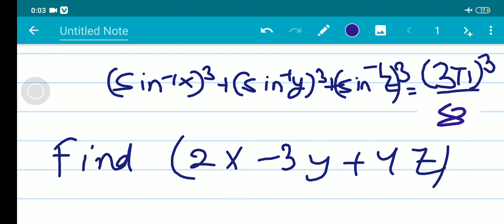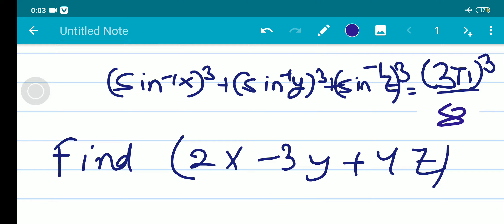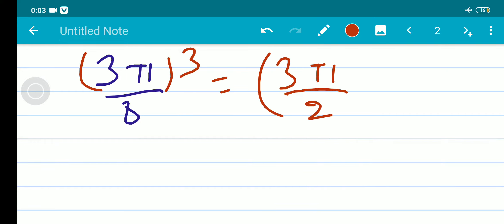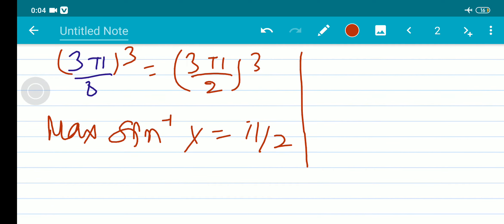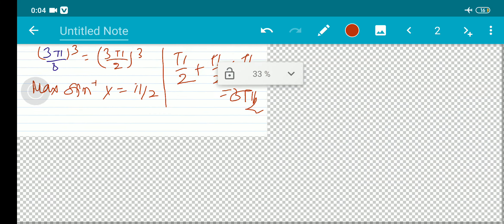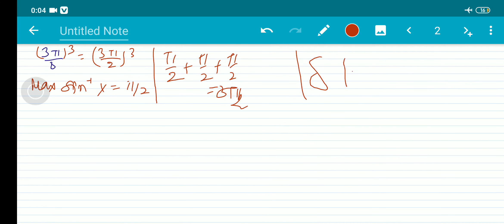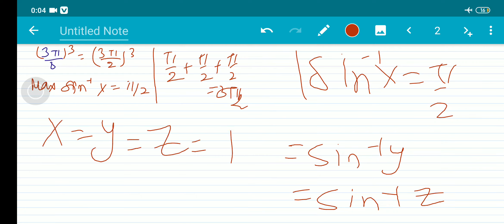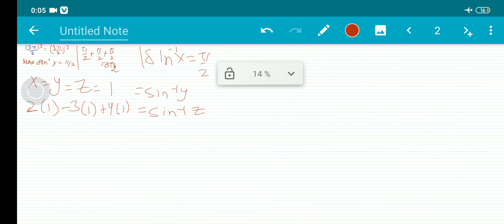Summation of Sin ^-1 X = (3π/2)^3